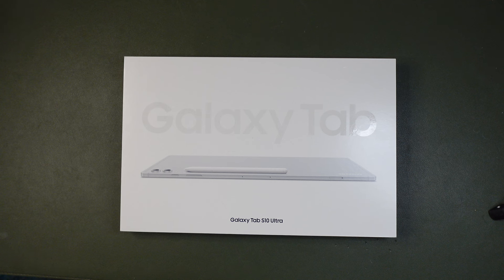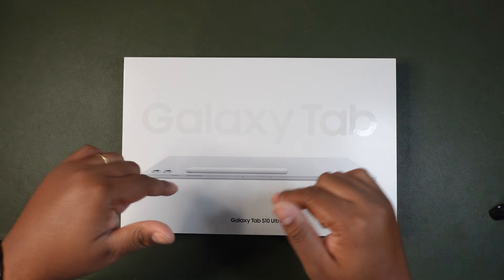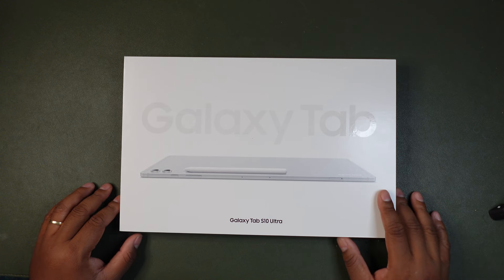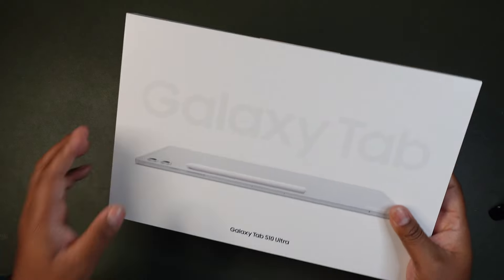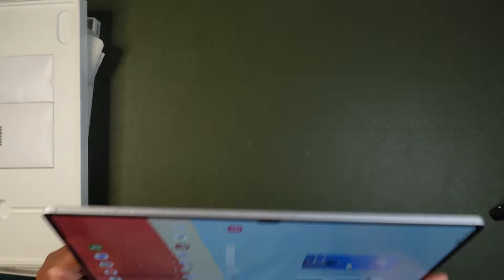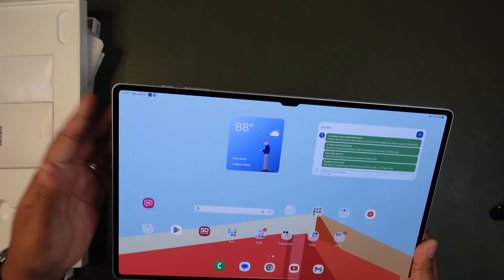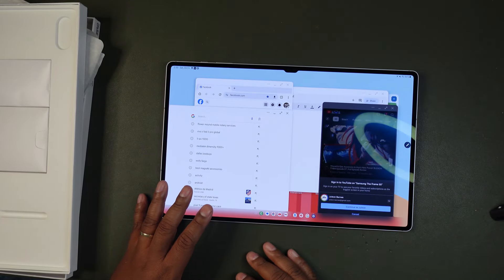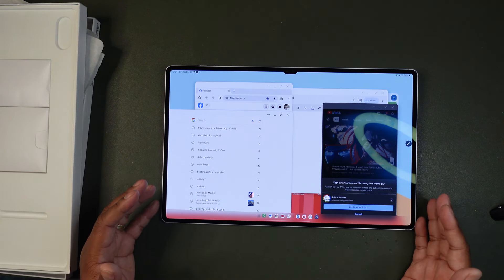Unboxing the Samsung Tab S10 Ultra - Jaw-Dropping First Impressions!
Join us as we unbox the highly anticipated Samsung Tab S10 Ultra! In this video, we share our first impressions and an initial review of this powerful tablet. Discover the sleek design, stunning display, and impressive performance that the Tab S10 Ultra has to offer.

We'll take you through the unboxing experience, showcasing the accessories included in the box, and give you a close-up look at the device itself. From its vibrant screen to the latest features, you'll see why the Samsung Tab S10 Ultra is making waves in the tech community.

Whether you're a student, professional, or just a tech enthusiast, this tablet promises to enhance your productivity and entertainment experience.

0:00 Intro
2:10 Tablet Questions
3:48 Unboxing
7:37 First Impressions
14:22 Samsung Dex